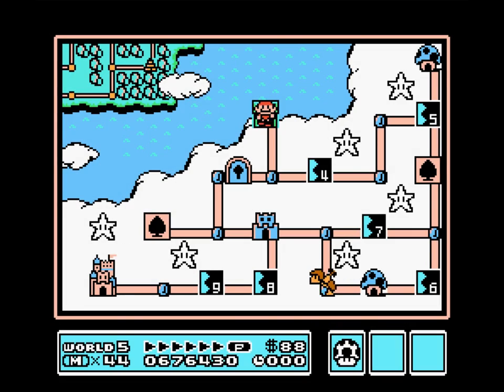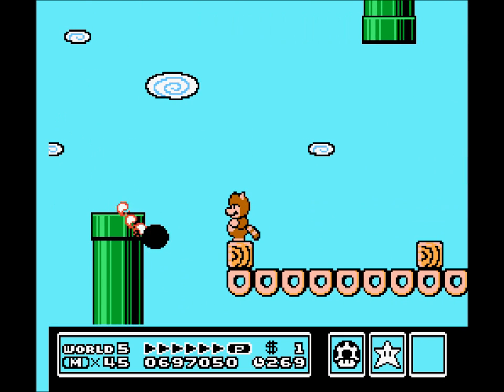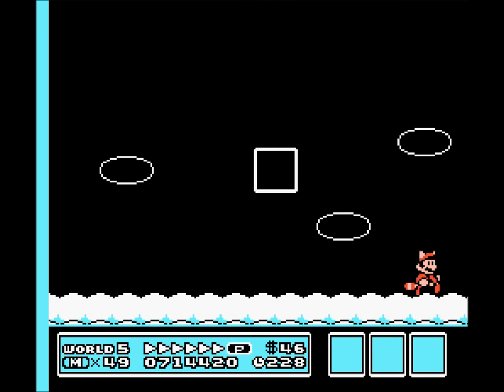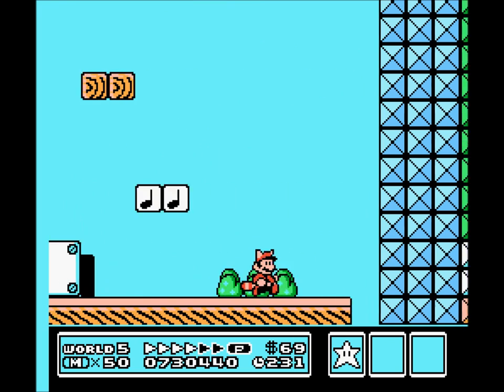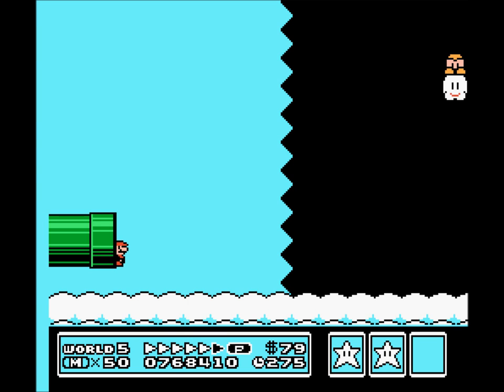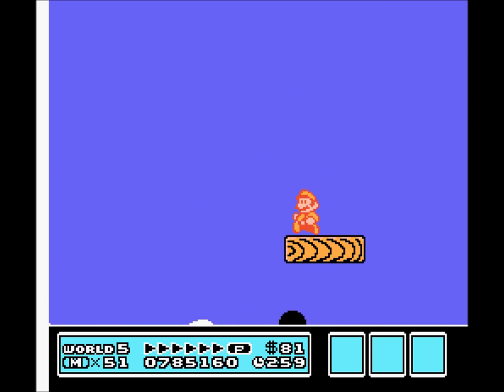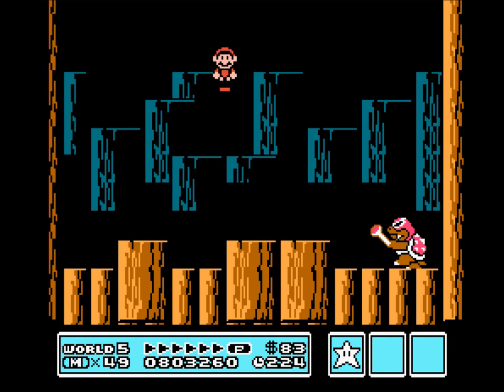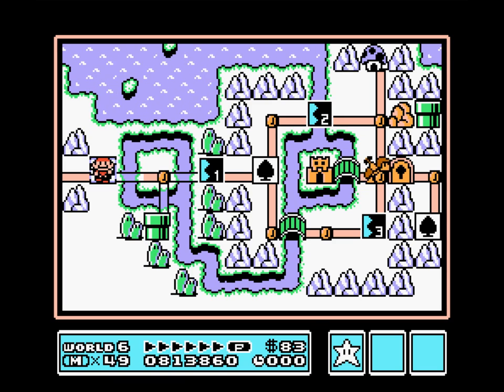Let's Play Super Mario Bros. 3 #08 - Bill Nye...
Welcome everyone to my final of three tribute LP's in honor of Nintendo's 25th Anniversary of the NES! They have brought us all joy ever since most of us were born, and maybe before as well. So, it's the very least that I could do. Join me as I explore the legendary franchise where it all started.

Here are links to other Super Mario games that I have made LP's for: